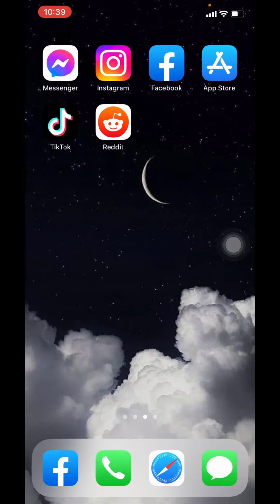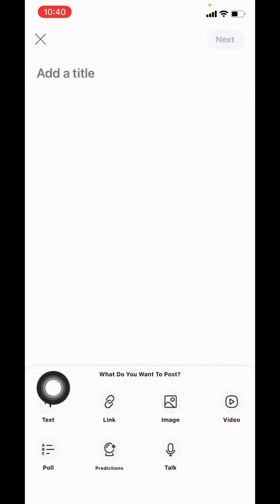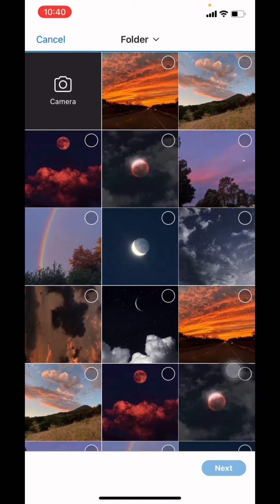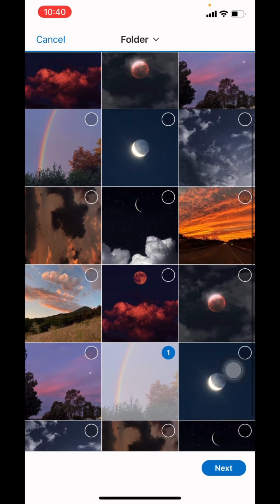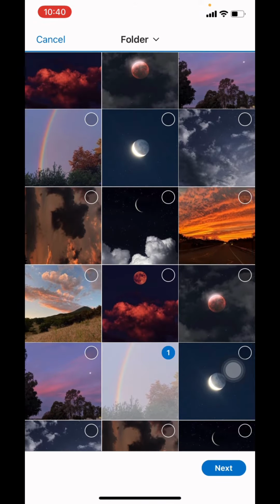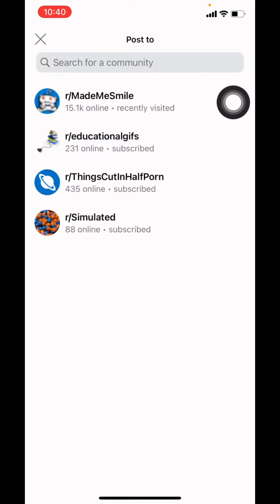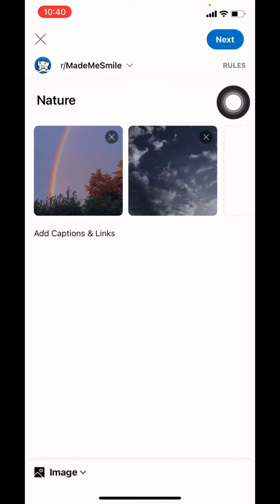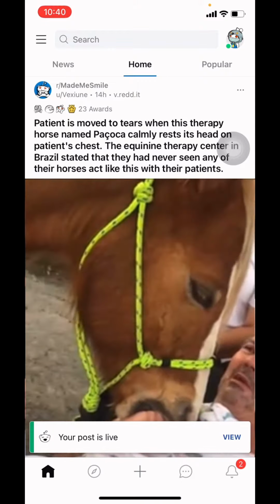How to post on reddit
Looking to post on Reddit and get traffic? In this video, we'll go over the basics of how to post on Reddit - including understanding the different types of posts, finding the right subreddit, and creating a catchy title.

00:00 How to post on reddit 2022
00:46 How to post images in reddit
00:58 How to add title on reddit post
01:05 How to search community on reddit